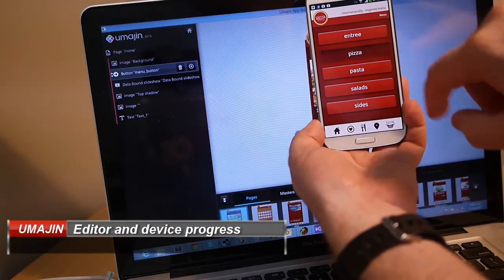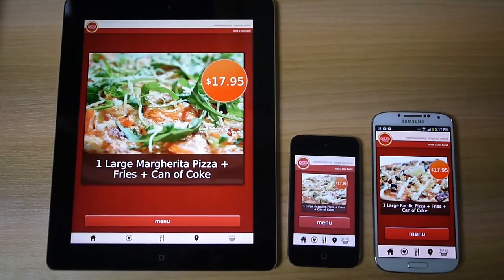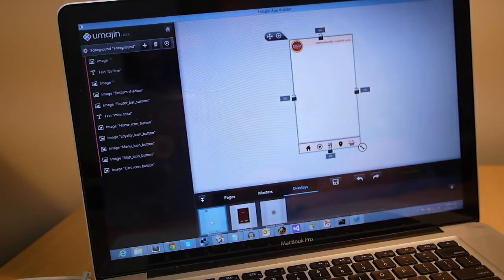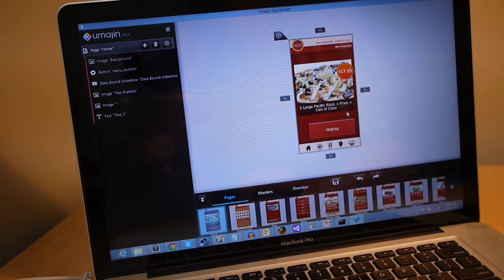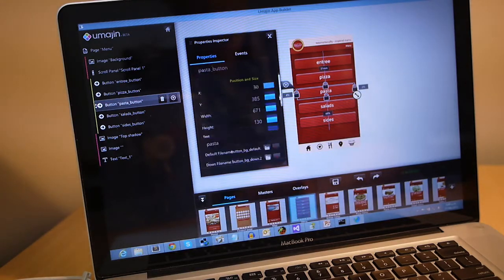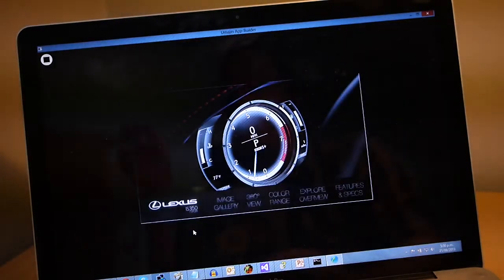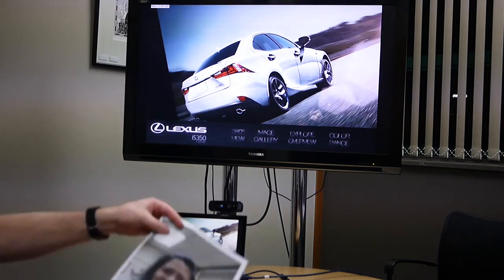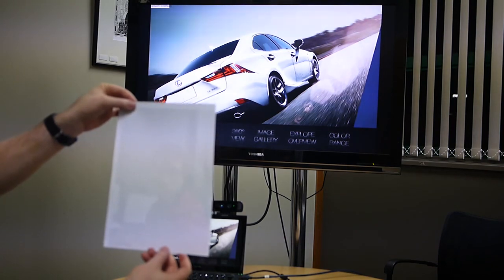Editor update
This shows the updated graphical treatment for the editor, apps running on multiple types of devices and how apps can be created which support sophisticated gesture, voice and face recognition systems.